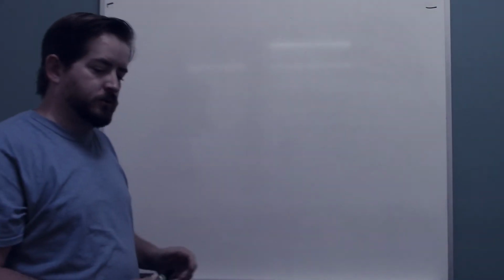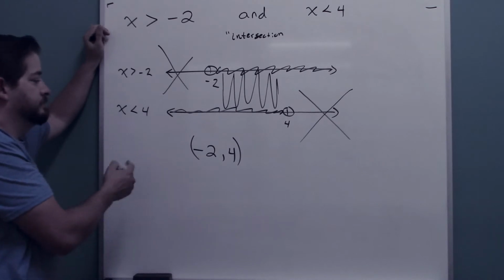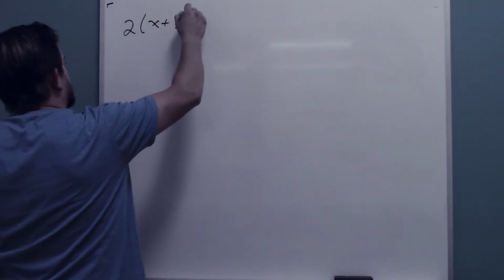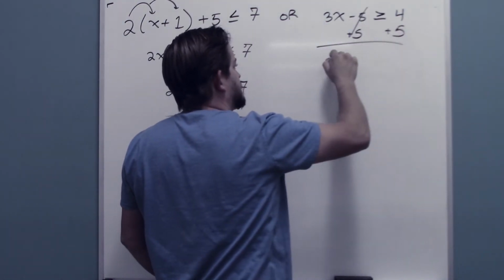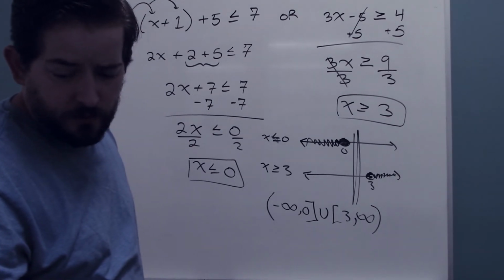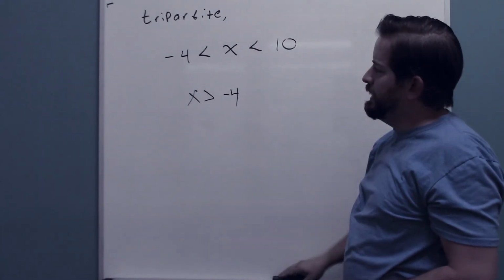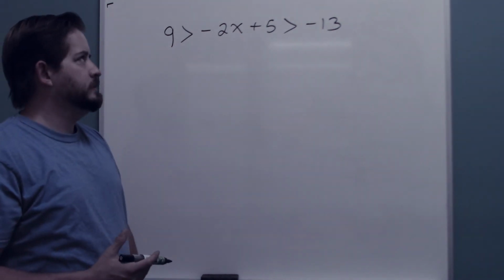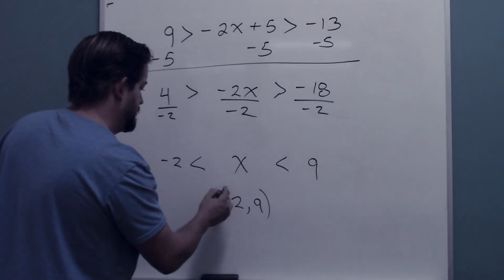0980 - 2.3 2 of 2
0980 2.3 - Sets and compound inequalities 2 of 2